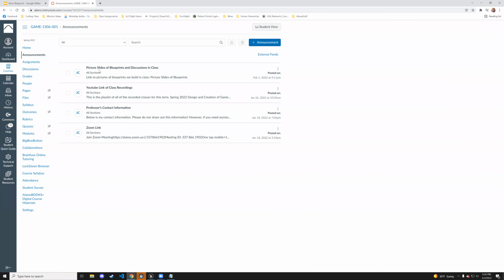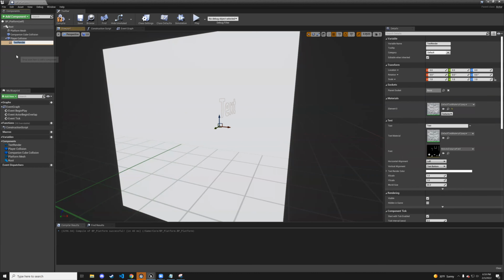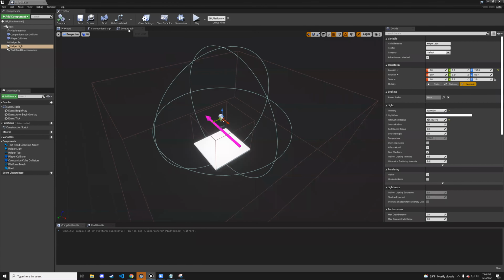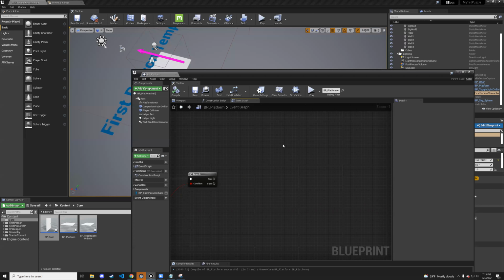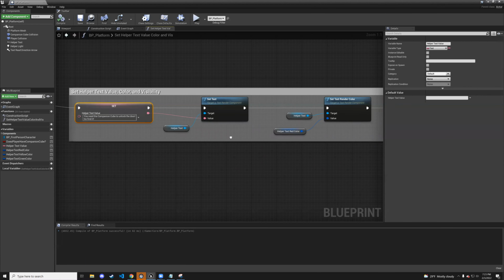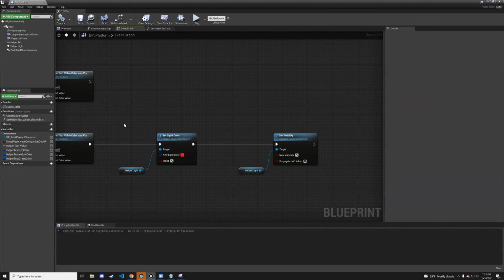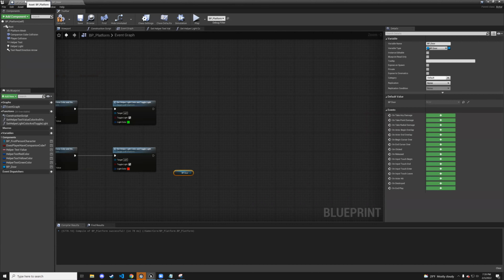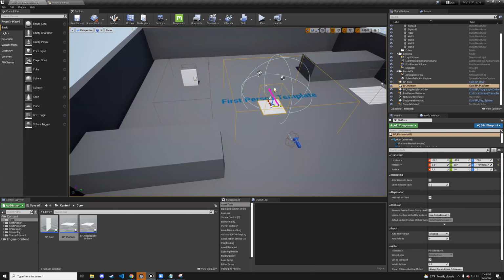Feb 3rd 2022 - Building a Platform to place the Companion Cube